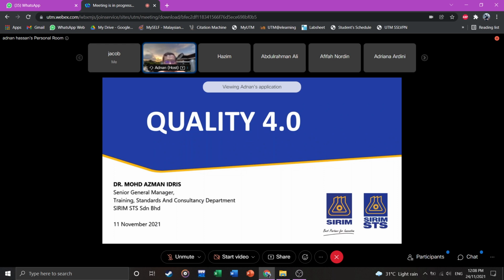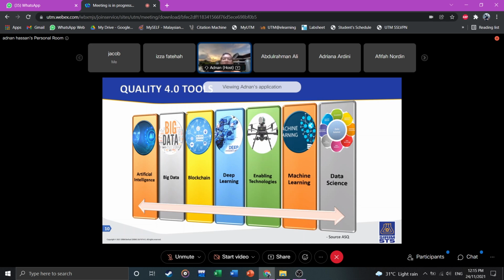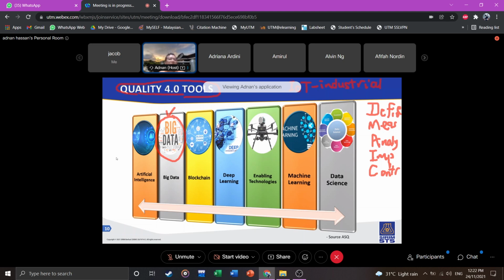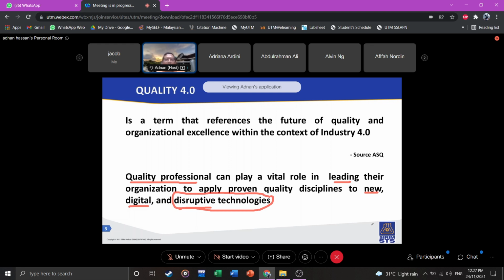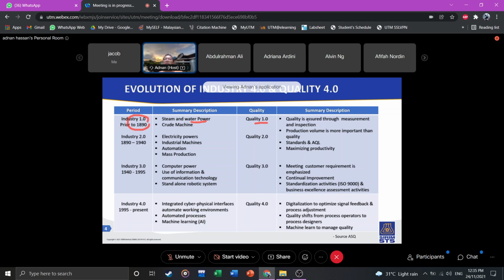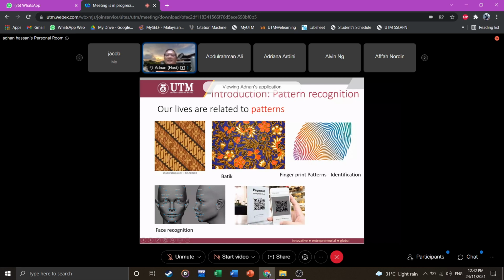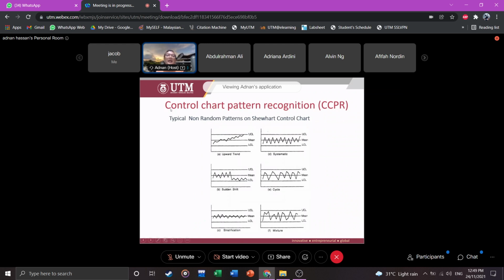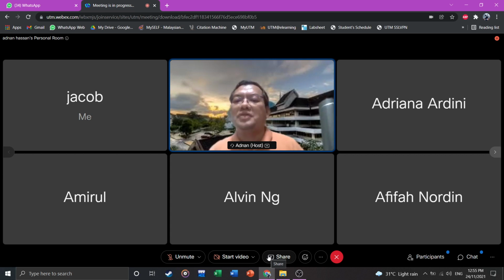Quality System (Week 6) - 24/11/2021